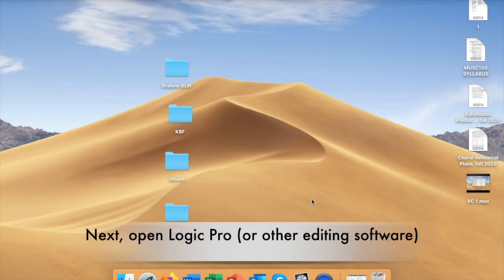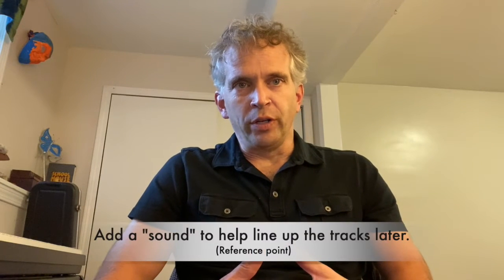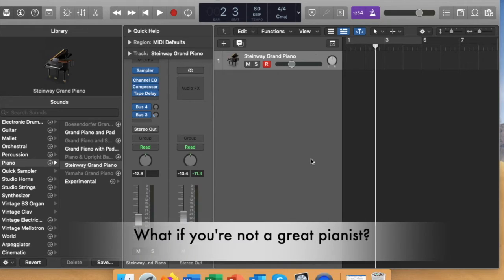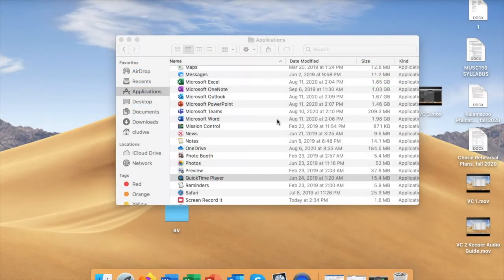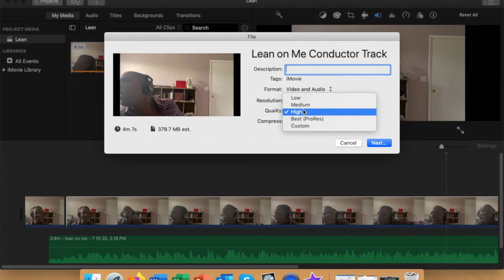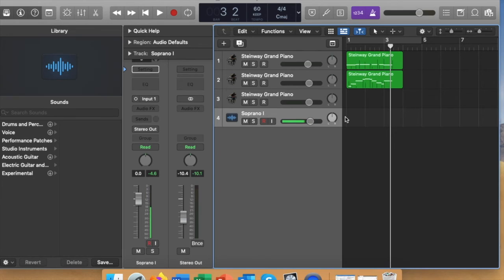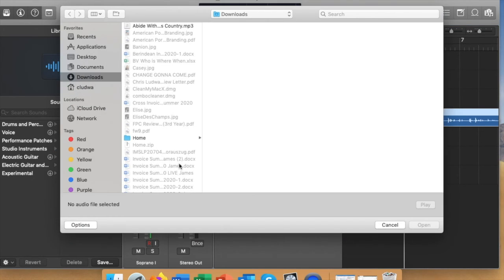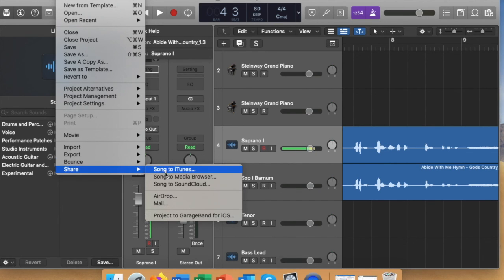Virtual Choir Basics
In the midst of the pandemic, many of us shifted to virtual choir experiences, given the choice between that and not singing at all. However, while there are a few resources out there, I thought it might help my colleagues in the choral field to have a basic guide to this process.